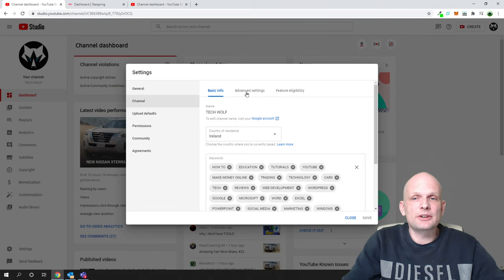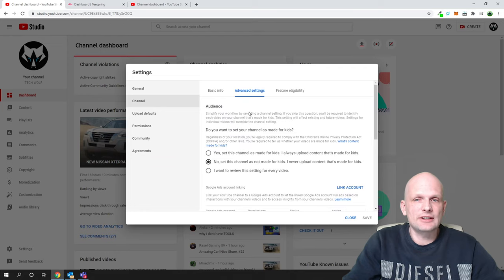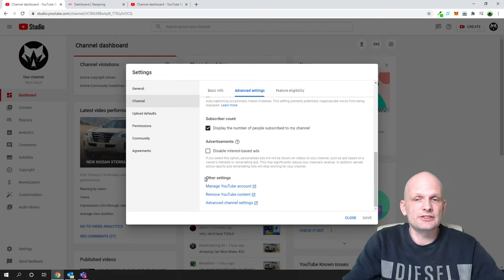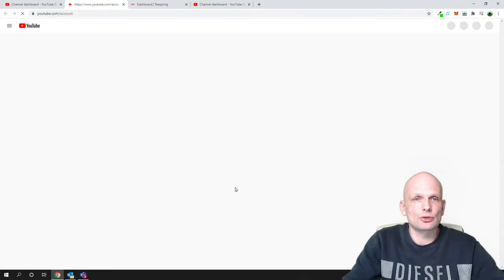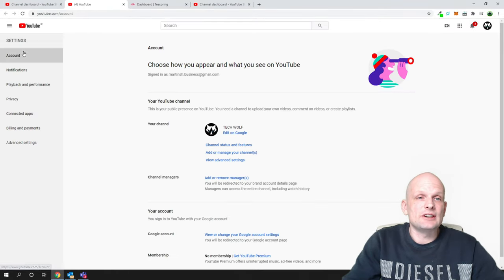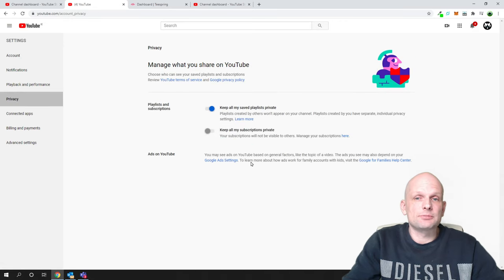HOW TO HIDE YOUR SUBSCRIBERS ON YOUTUBE